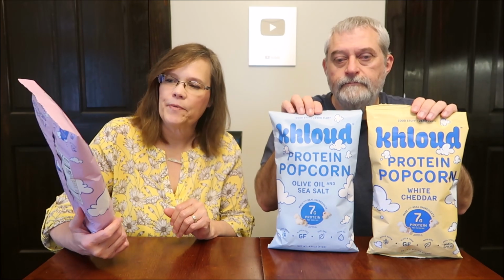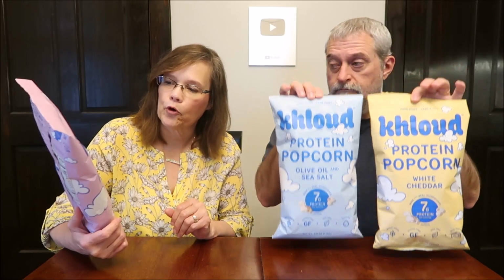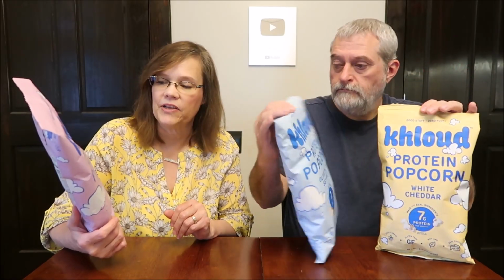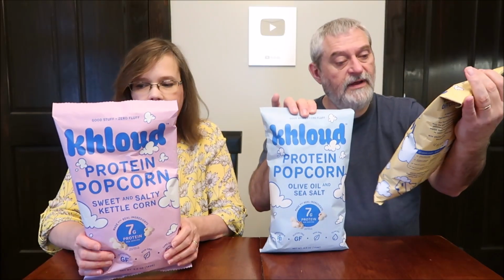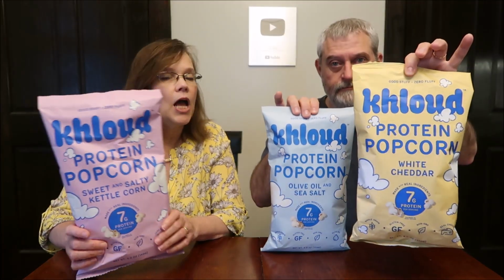Khloud Protein Popcorn: Sweet & Salty Kettle Corn, Olive Oil & Sea Salt and White Cheddar Review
This is a taste test/review of Khloud Protein Popcorn in three flavors including Sweet & Salty Kettle Corn, Olive Oil & Sea Salt and White Cheddar. They are $4.99 each at Target.